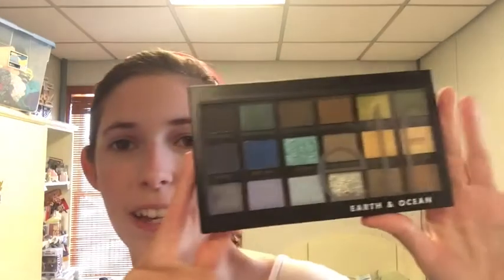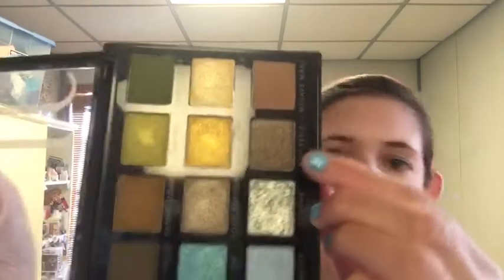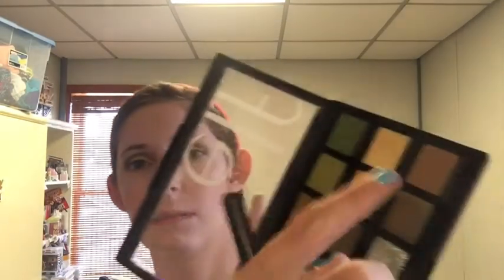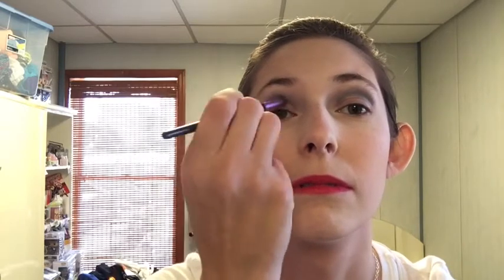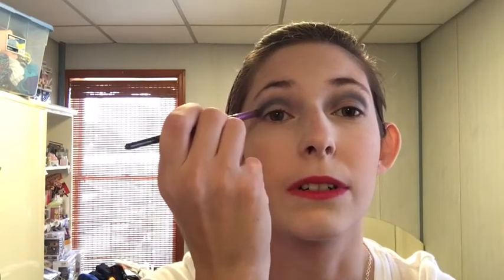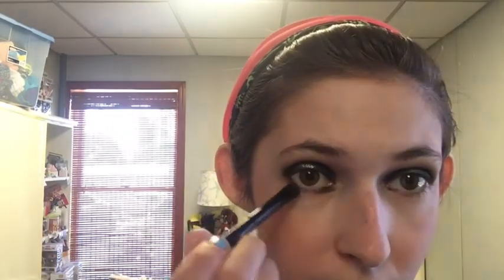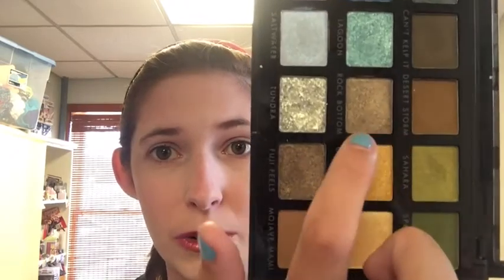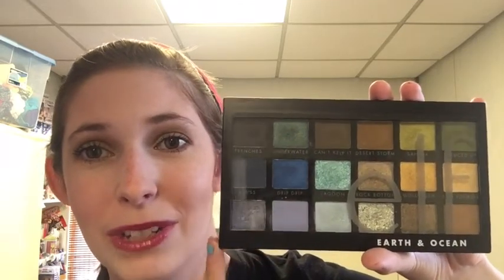Testing Elf Earth & Ocean Palette--5 Diverse Looks, Swatches, and Thoughts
Look #1:
FACE--Elf Flawless Concealer in Fair Rose; Maybelline Fit Me Matte and Poreless Powder in 110 Porcelain; Elf Aqua Beauty Blush & Bronzer in Bronzed Pink Beige; Wet N Wild Crystal Cavern Crystal High Mega Glow Highlighter
EYES--Elf All Day Stay Eyeshadow Primer; Elf Earth & Ocean Eyeshadow Palette; Kiko Green Me Mascara in 101 Pure Black; L'Oreal Double Extend® Beauty Tubes™ Mascara
LIPS--Fresh Sugar Honey Lip Treatment Sunscreen SPF 15

Look #2:
FACE--Maybelline Dream Urban Cover Flawless Coverage Foundation Makeup, SPF 50 in 102 Fair Porcelain; Maybelline Fit Me Matte and Poreless Powder in 110 Porcelain; Elf Contouring Blush & Bronzing Powder in St. Lucia; Ofra Highlighter in Pillow Talk
EYES--Elf  Shadow Lock Eyelid Primer in Sheer; Elf Earth & Ocean Eyeshadow Palette; Kiko Green Me Mascara in 101 Pure Black; Jordana Dramatic Effects Mascara in Teal Frenzy
LIPS--Elf Moisturizing Lipstick in Red Carpet

Look #3:
FACE--Maybelline Dream Urban Cover Flawless Coverage Foundation Makeup, SPF 50 in 102 Fair Porcelain; Elf Flawless Concealer in Fair Rose; Kat Von D Lock-It Setting Powder; Elf Contouring Blush & Bronzing Powder in St. Lucia (bronzer); The Balm Cabana Boy Blush; Makeup Obsession Highlighter in Moon
EYES--Elf Shadow Lock Eyelid Primer in Sheer; Elf Earth & Ocean Eyeshadow Palette; Kiko Green Me Mascara in 101 Pure Black; L'Oreal Double Extend® Beauty Tubes™ Mascara
LIPS--Fresh Sugar Fig Lip Treatment Sunscreen SPF 15

Look #4:
FACE--Maybelline Dream Urban Cover Flawless Coverage Foundation Makeup, SPF 50 in 102 Fair Porcelain; Elf Flawless Concealer in Fair Rose; Kat Von D Lock-It Setting Powder; Elf Contouring Blush & Bronzing Powder in St. Lucia (bronzer); The Balm Hot Mama! Mini Blush; Ofra X Madison Miller Sea Shimmer Highlighter
EYES--Elf Shadow Lock Eyelid Primer in Sheer; Elf Earth & Ocean Eyeshadow Palette; Too Faced Better Than Sex Waterproof Mascara; L'Oreal Double Extend® Beauty Tubes™ Mascara
LIPS--Kiko 3d Hydra Lipgloss in 09 Soft Coral

Look #5:
FACE--Maybelline Dream Urban Cover Flawless Coverage Foundation Makeup, SPF 50 in 102 Fair Porcelain; Maybelline Fit Me Matte and Poreless Powder in 110 Porcelain; Elf Aqua Beauty Blush & Bronzer in Bronzed Pink Beige; Wet N Wild Crystal Cavern Crystal High Mega Glow Highlighter
EYES--Elf Shadow Lock Eyelid Primer in Sheer; Elf Earth & Ocean Eyeshadow Palette; Too Faced Life's a Festival Palette (Unicorn Tears highlighter); Kiko Green Me Mascara in 101 Pure Black; L'Oreal Double Extend® Beauty Tubes™ Mascara
LIPS--Colourpop Ultra Glossy Lip in Wolfie